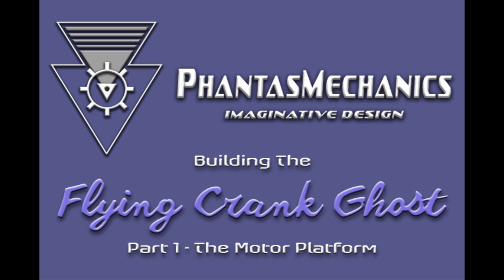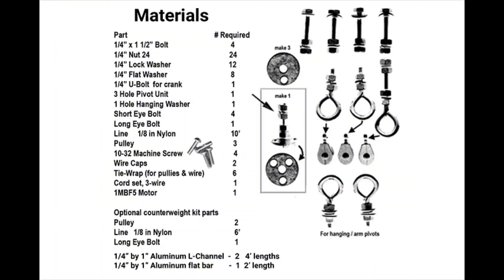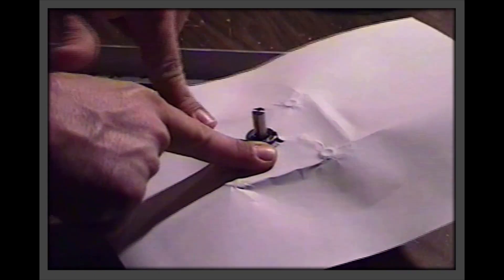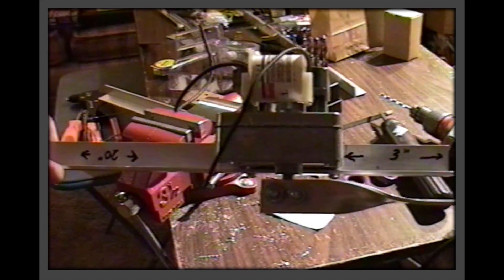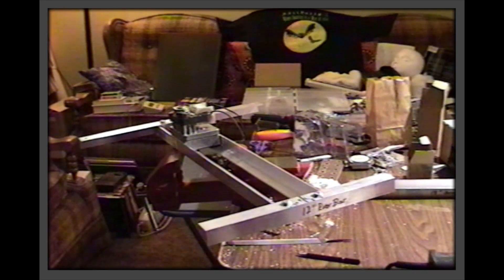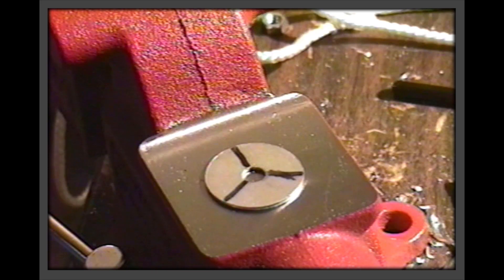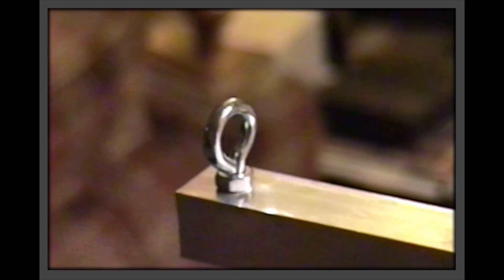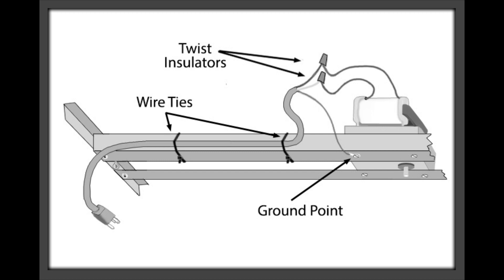Flying Crank Ghost How-To Part 1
Instructional video for the Flying Crank Ghost, Part 1 - The Motor Platform